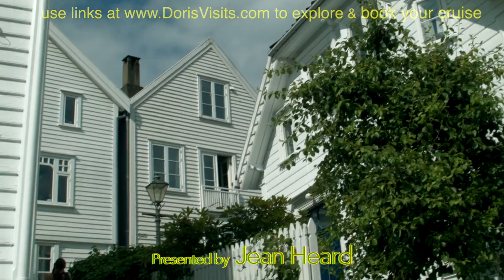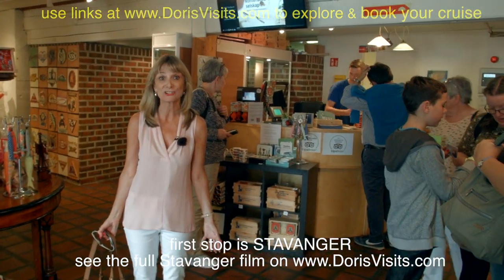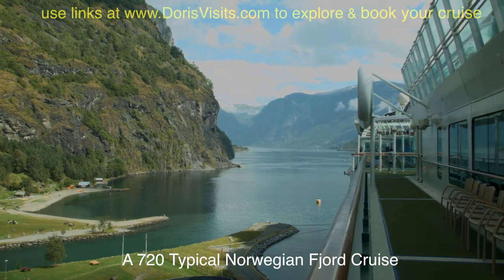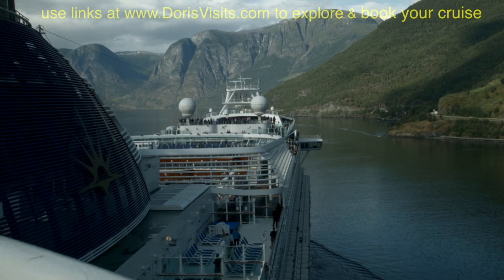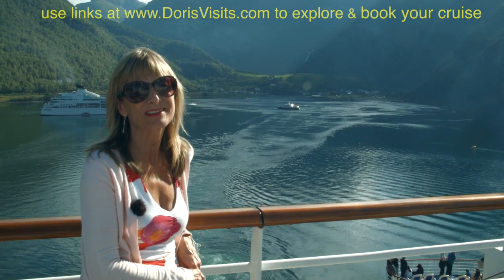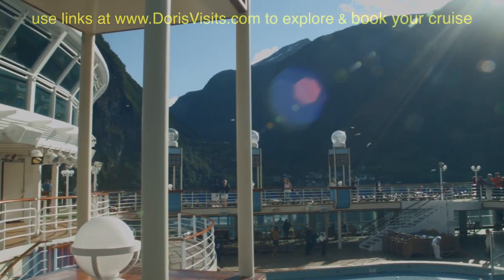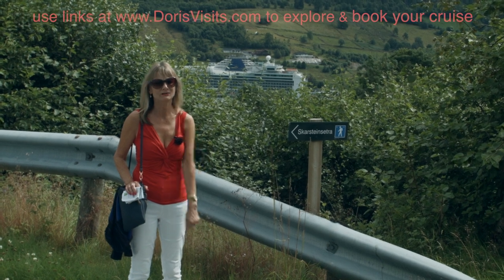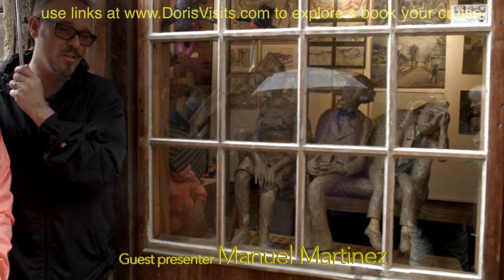Cruise the Fjords, mountains and port stops by Jean for Doris Visits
Cruise the majesty of nature's wonder, the Fjords. See our large cruise ship sail through the mountains and stop at four of the main port stops. Video by Jean for Cruiser Doris Visits

See the Cruise before You Cruise the Sea
We will help you see, plan and remember. These films are explorations, orientations and help all rolled into a very casual Port Talk.

Sign up to the web site for deals and special tips.
And when you get back, show your friends where you have been.